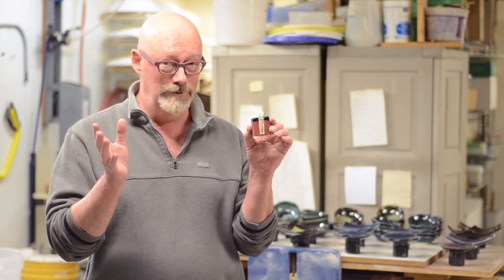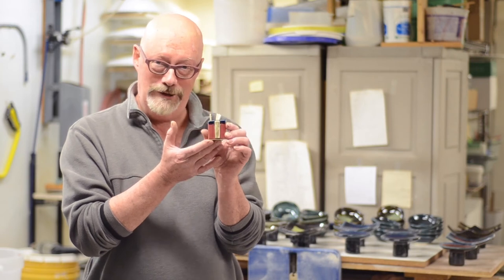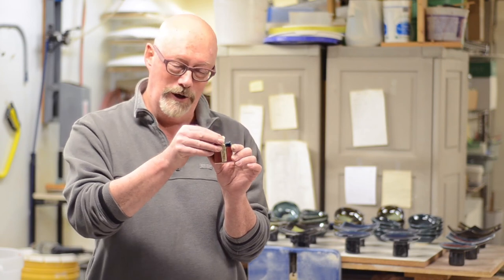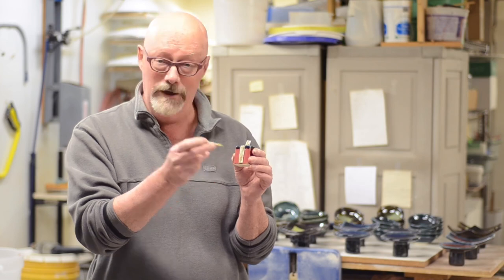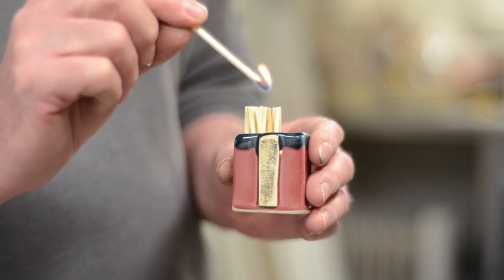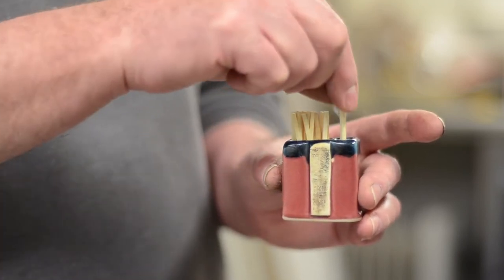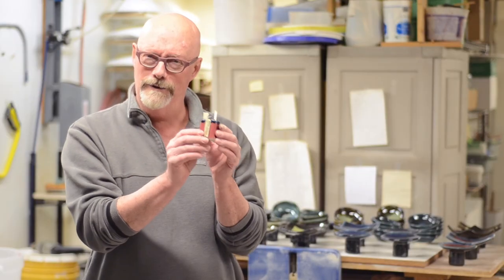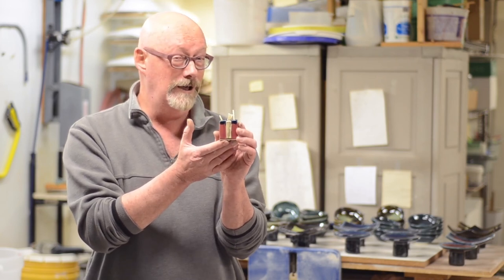Brandt Ceramics: The Match Stick Holder - Robert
Robert Brandt introduces and demos his hand crafted ceramic match stick holders. You can find out more about Robert Brandt Ceramics

This video was shot by Michael Griffin (Founder of Notionwork) at Robert Brandt's ceramic studio on a Nikon D7000 with an AF Nikkor 50mm f/1.8D and a Rode VideoMic.